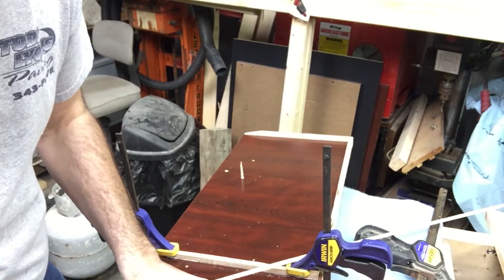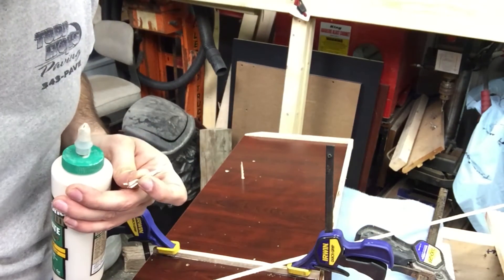009.2 - CHUCK'S DESK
This is the completion of Chuck's lap desk.